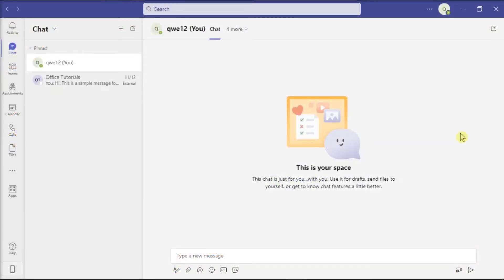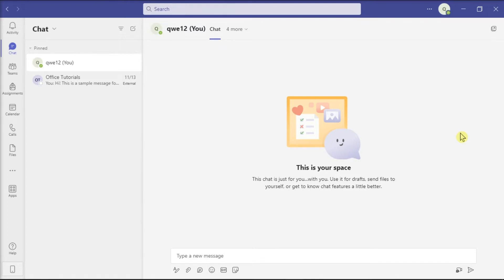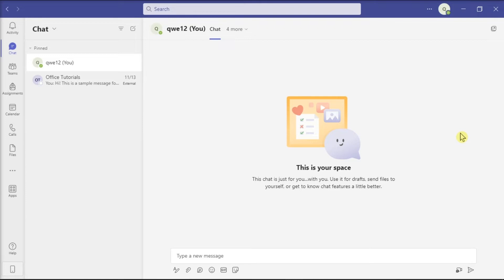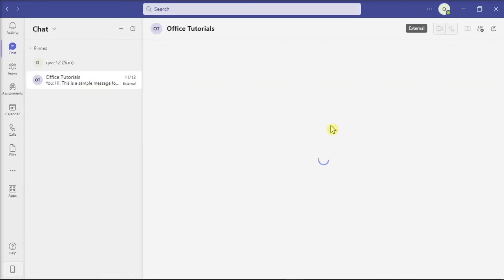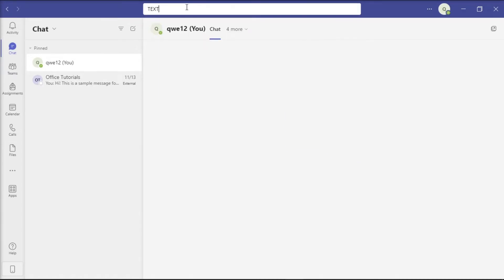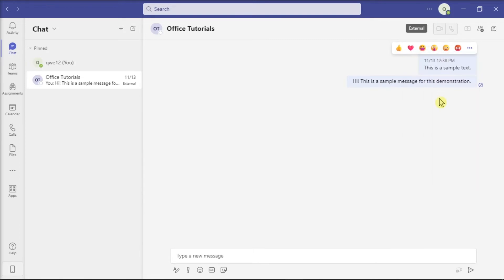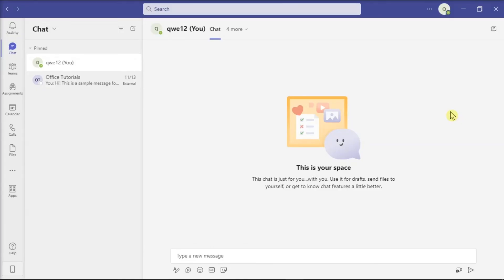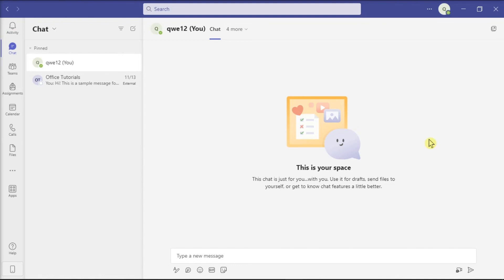How to Show the Full Context Around Old Messages in Teams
Are you not able to see the rest of the messages in context for older messages that you're searching in Teams? If so, just follow these steps to see the rest of the messages you need so you can get the full context.